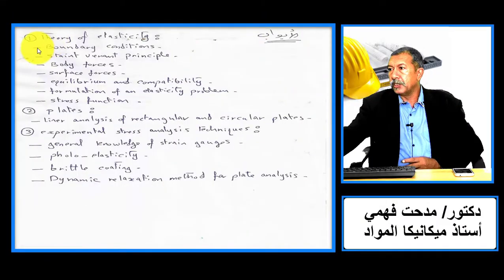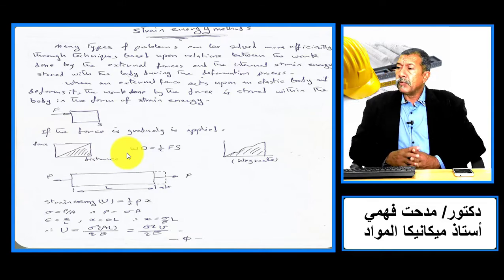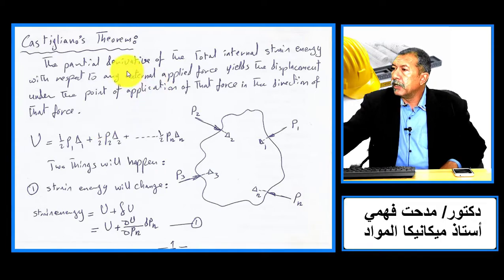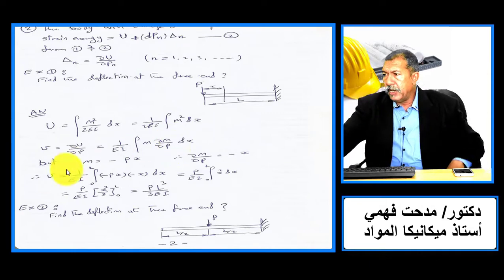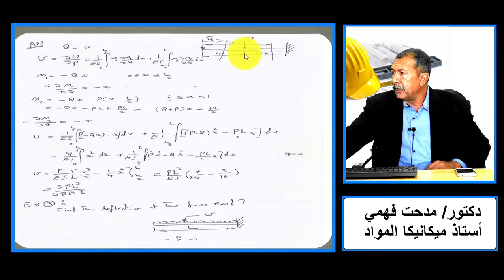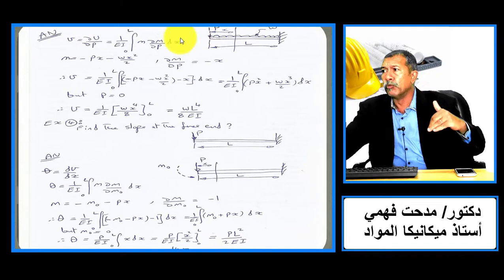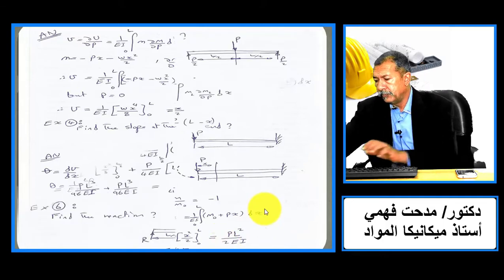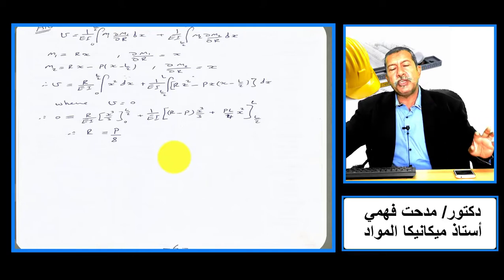ميكانيكا المواد ((المحاضرة الأولي))